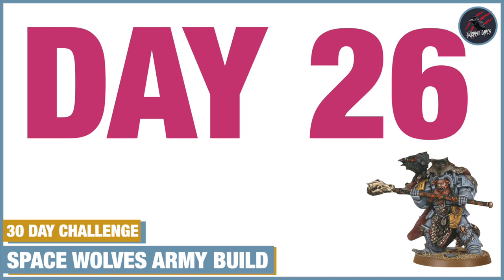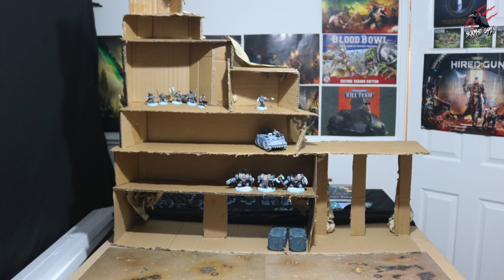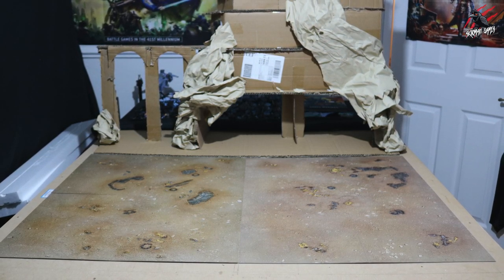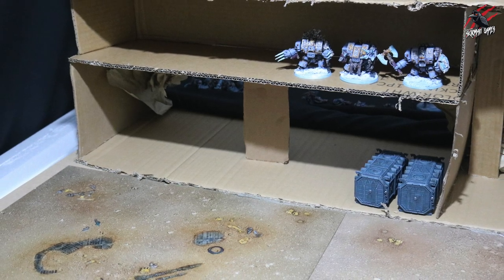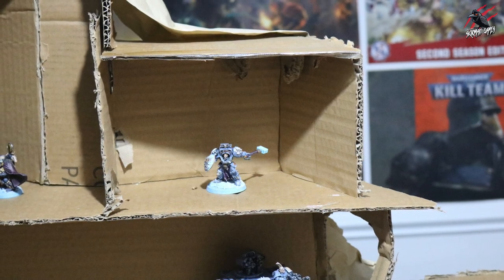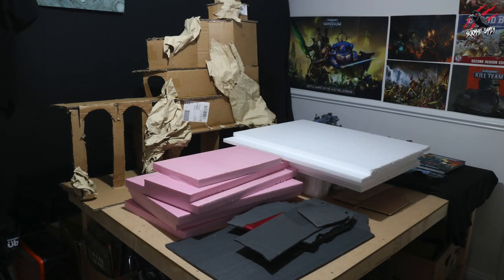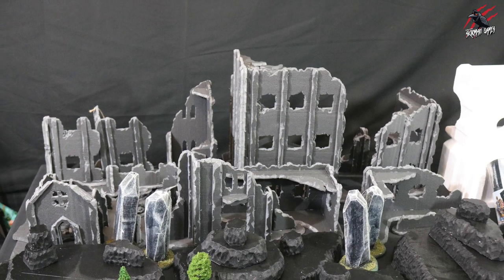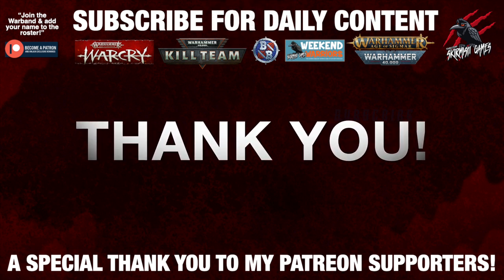BUILDING THE FANG TERRAIN DISPLAY - STEP 1 - Warhammer 40k Challenge - Day 25 & 26 Behind The Scenes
WEEKEND WARRIORS: Order the PDF or Softback of my book Weekend Warriors (or both) at Wargame Vault